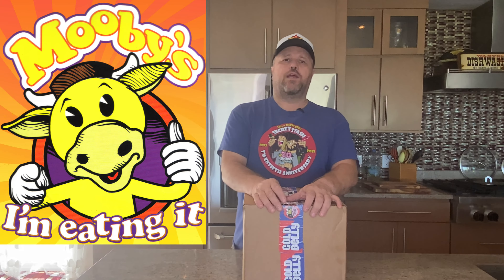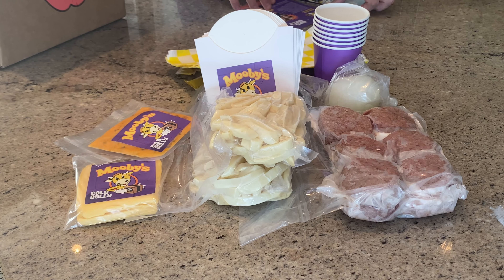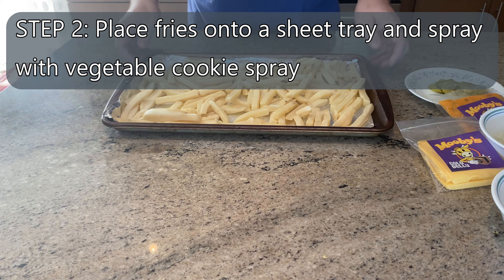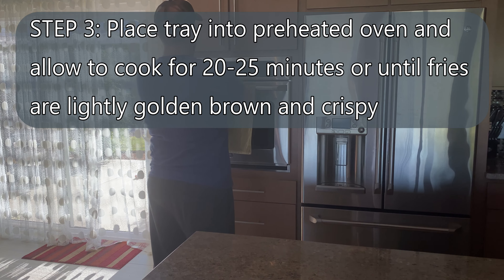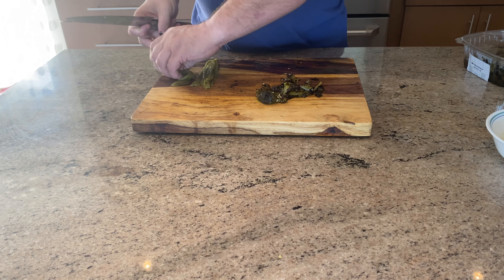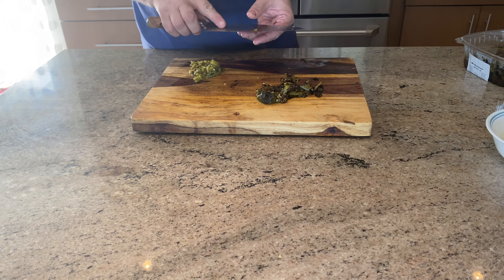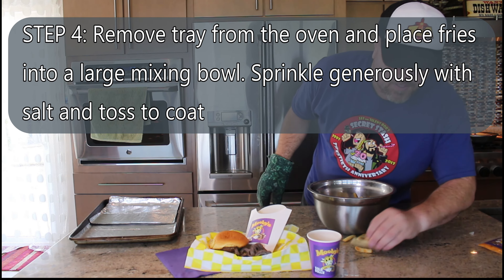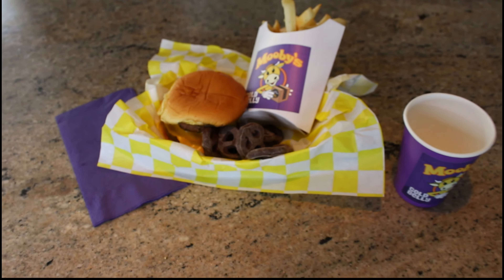Mooby's Cowtipper Burgers and Fries meal kit from Goldbelly review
I am a huge Kevin Smith fan.  When I heard they were doing Mooby's pop-up restaurants around the country I got excited... until I saw none would be near me.  I did a deep dive on Google and discovered the next best thing.  You can get the Mooby's Cowtipper delivered right to your door.  The only catch is... you have to prepare it yourself!  I decided to put on my chef's hat and make another episode of Dude Food.

Manufacturer Description

Mooby’s is shipping its burgers nationwide on Goldbelly! Sink your teeth into a juicy double Cow Tipper along with a side of French fries and exquisite chocolate covered pretzels! Along with supplies for six burgers, your order comes with purple cups, napkins, and fry boats!

Snoochie Boochies, Funployees! Jay and Silent Bob are striking back in a major way by bringing Mooby’s — heretofore only known as a fictional burger joint in Kevin Smith films like “Dogma,” “Clerks II” and the “Jay and Silent Bob” franchise — to life. Spurred by a successful pop-up in West Hollywood, Mooby’s Cow Tipper burgers are now being delivered directly to your couch, along with plenty of Mooby’s-branded swag. Mooby’s: I’m Eating It!

This package serves 6 people and includes everything you need to make 6 Cow Tipper Double Cheeseburgers:

12 All-Beef Patties (each 3 oz.)
6 Martin’s Potato Buns
12 slices American Cheese
1 bag Frozen French Fries (2 lbs.)
Dill Pickles (6 oz.)
1 Onion (7 oz.)
Mooby’s Sauce (4 oz.)
6 Mustard Packets (each 1 oz.)
Chocolate Covered Pretzels (15 oz.)
6 Purple Cups
6 Purple Napkins
6 Mooby’s Fry Boats
4 Mooby’s x Goldbelly Stickers